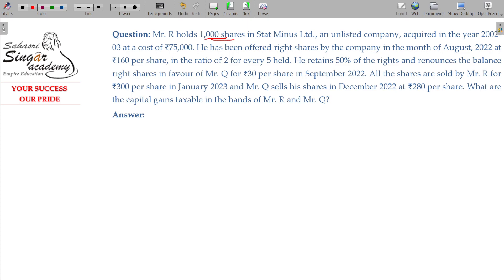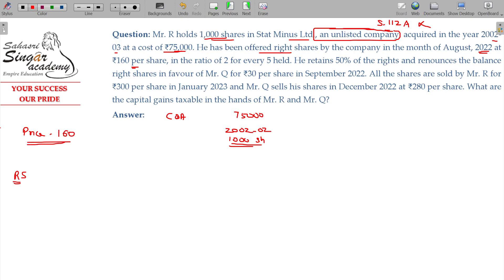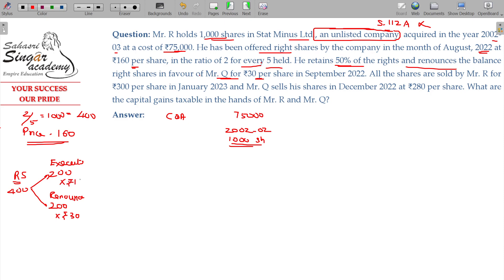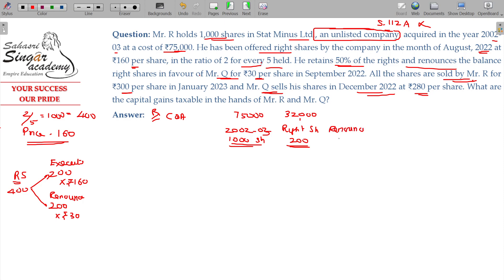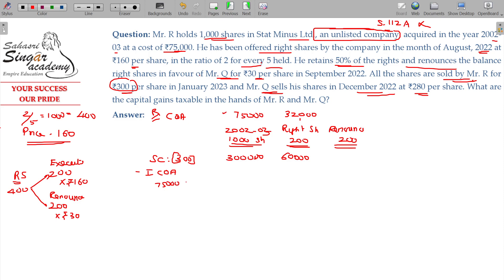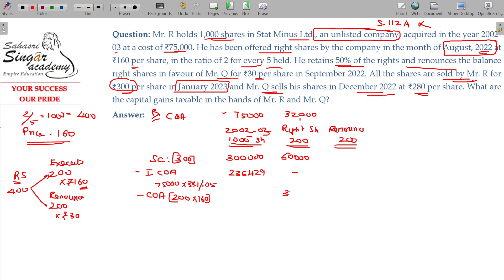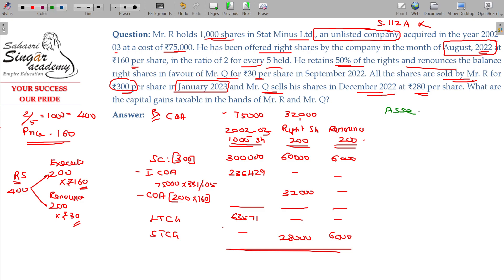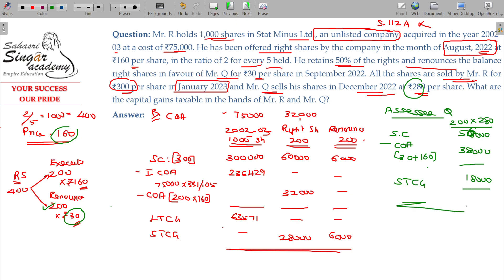AY 23-24 Income Tax - 5.4.21 Capital Gains - Unlisted Shares & Right Shares [Section 55]